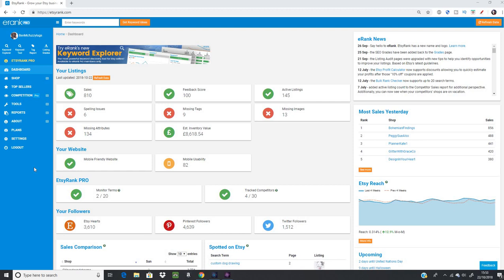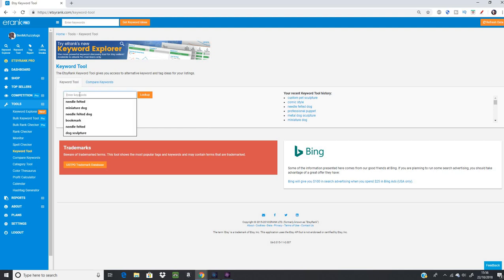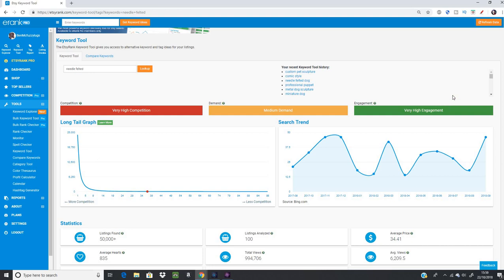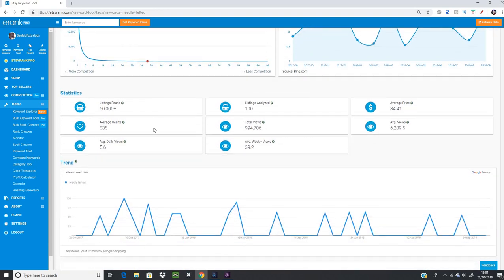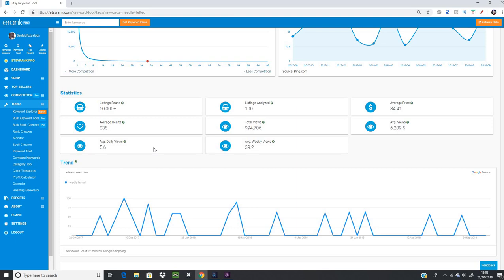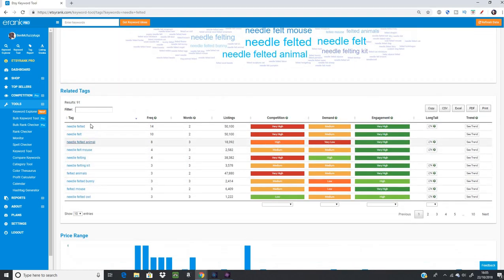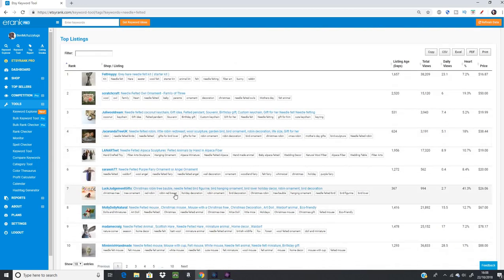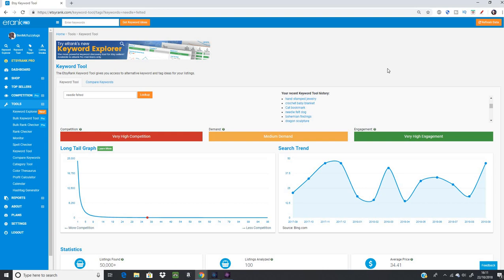Etsy rank keyword tool 2018 Exploring eRank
Today is the start of our deep dive into my favourite tool to help you grow your etsy shop in 2018, 2019 and beyond
eRank is the new name for EtsyRank and in this video I look at the keyword tool, how to find a keyword and think about how to rank your items for it on etsy. Keywords are super important and you need to try and rank for target keywords that will do the best for your items, your shop and your buyers